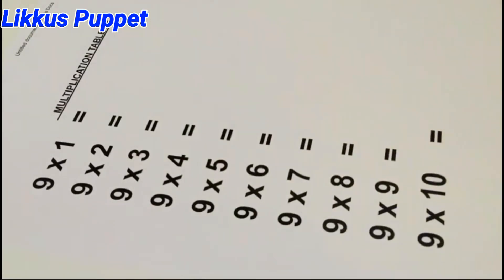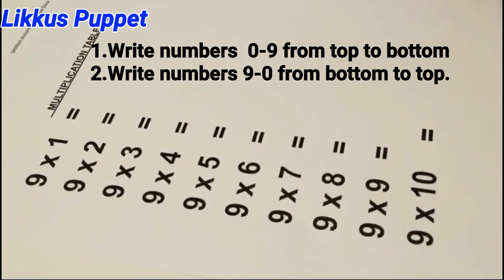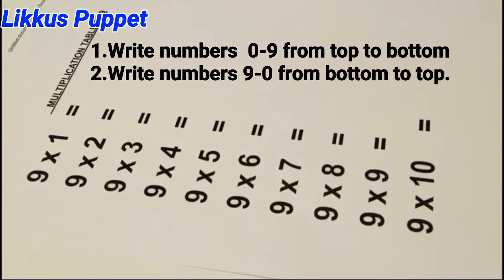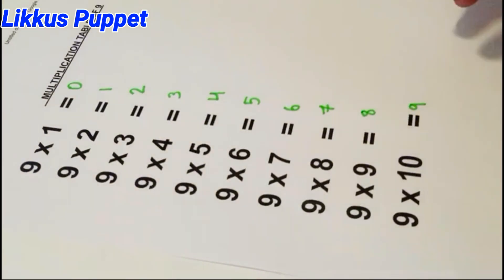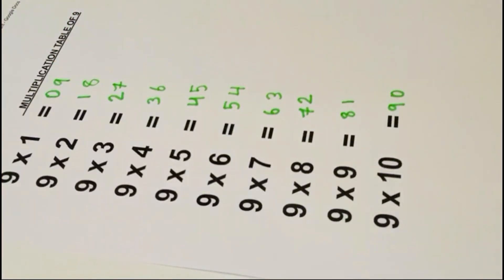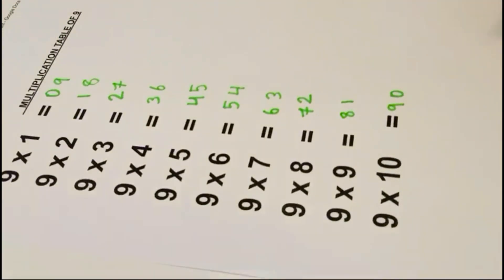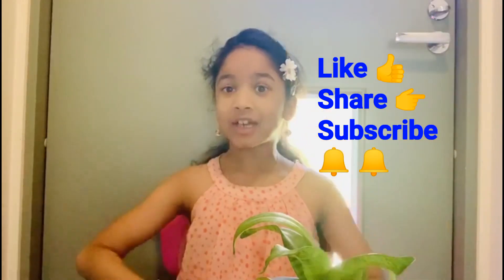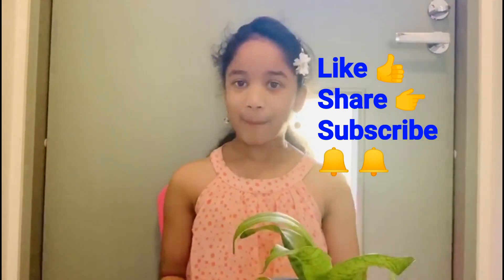Learning Multiplication Table of 9|Simple Trick|Math Magic|Easy Learning |Sanaya|Likkus Puppet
This is a simple trick to learn the multiplication table of 9. It is really fun.